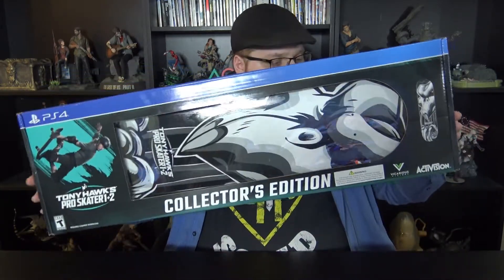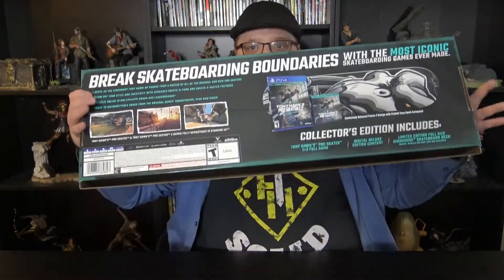Tony Hawk Pro Skater 1+2 Remastered Collector's Edition Unboxing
The return of the iconic and legendary classic Tony Hawk's Pro Skater is here!!! Developed by Vicarious Visions and published by Activision, they have brought back and remastered a game that many people who grew up in the 90s remember. With the return of this classic, there's also a collector's edition to go along with it!!! See what's inside of this RADICAL collector's edition dude!!!